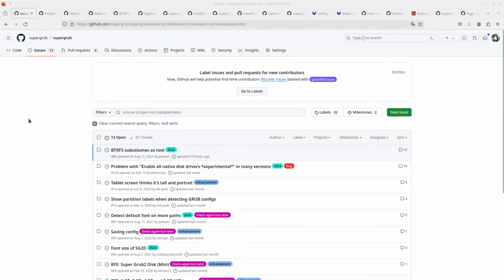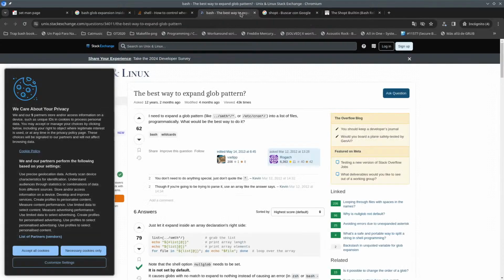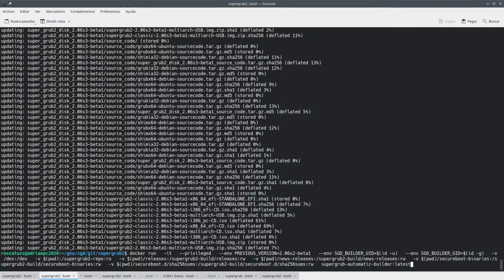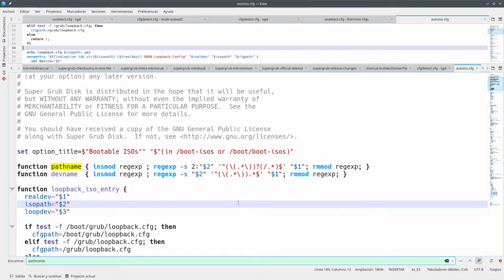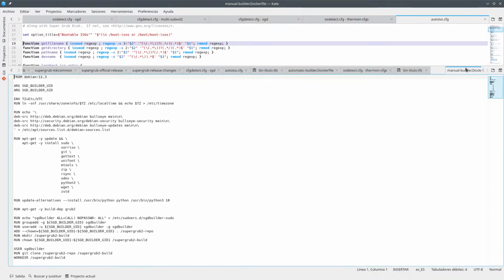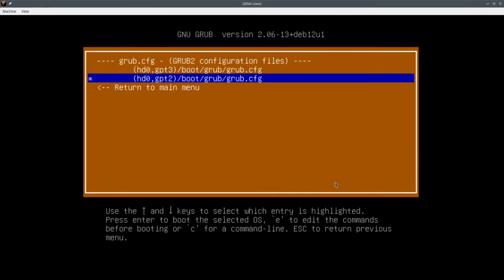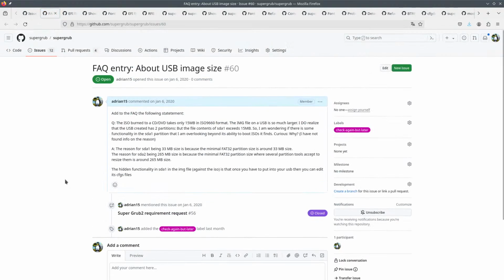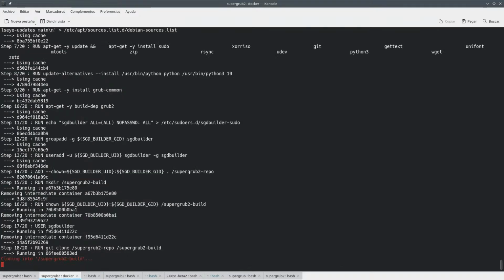Super Grub2 Disk - 2024 Secure Boot approach 5 (Live Development)